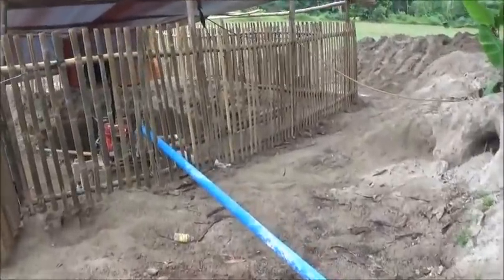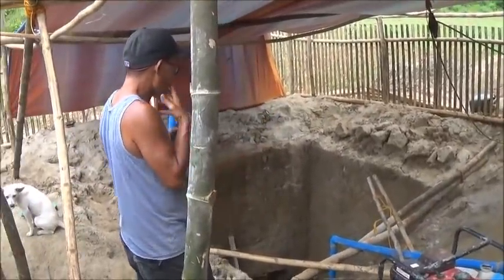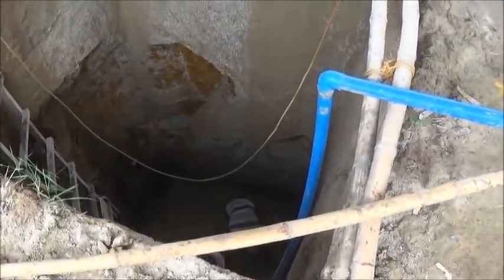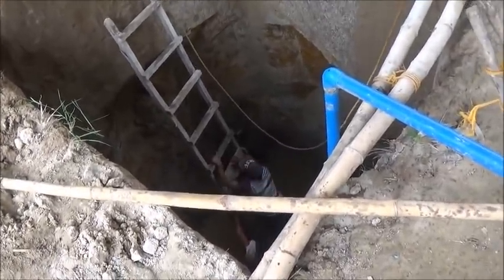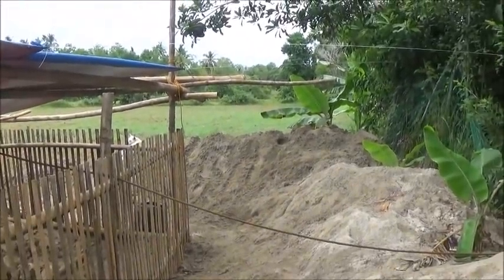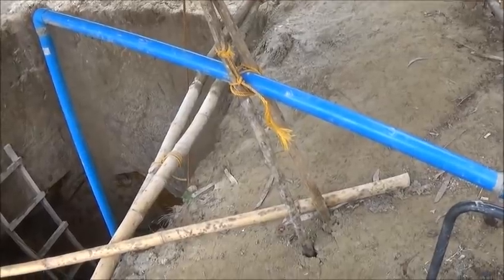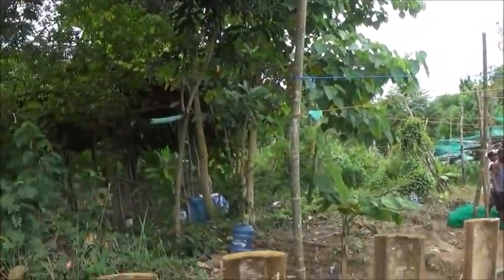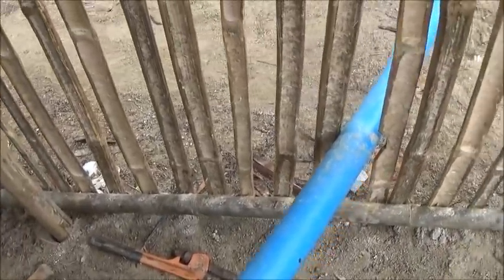Preparing The Well For Hollow Block Walls